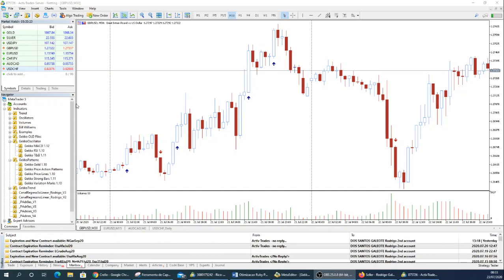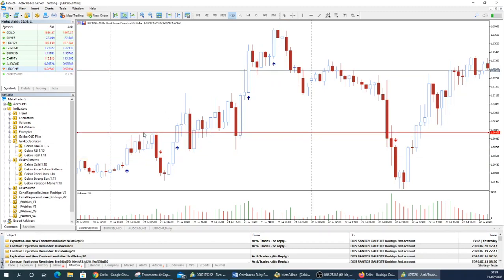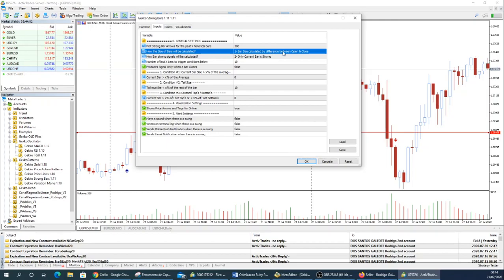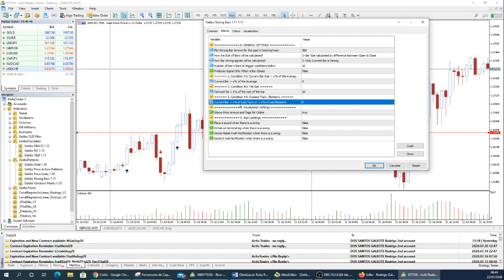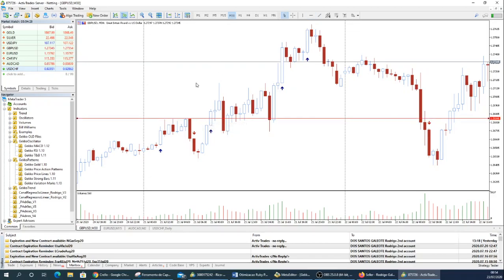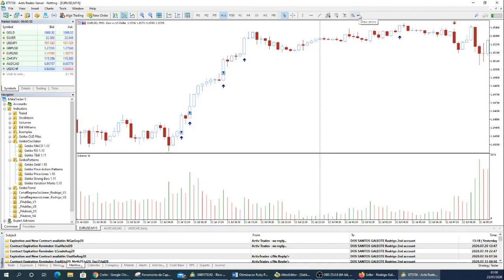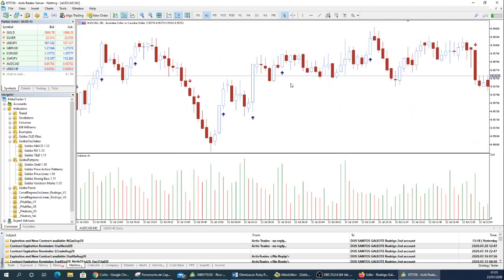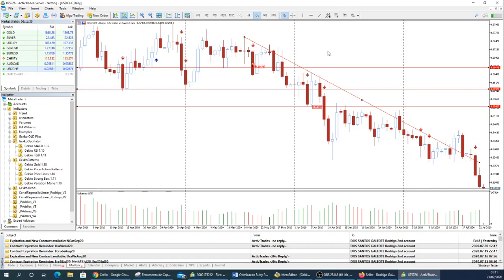Gekko Strong Bars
Our famous Strong Bars indicator for Technical Analysis Trading, use this awesome indicator combined with price action, candle patterns and other indicators and make good profit out of any market (stocks, futures, options, forex). Trade simple!